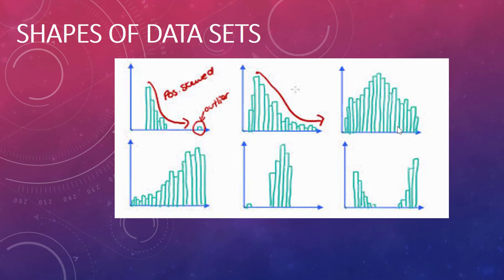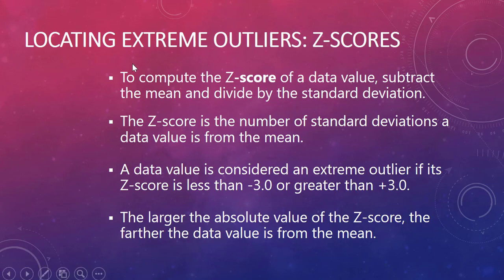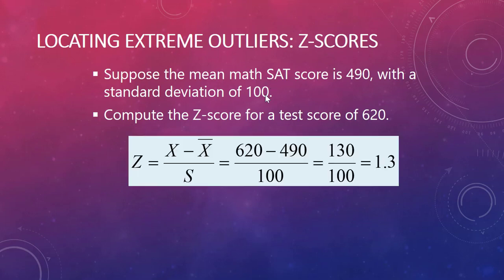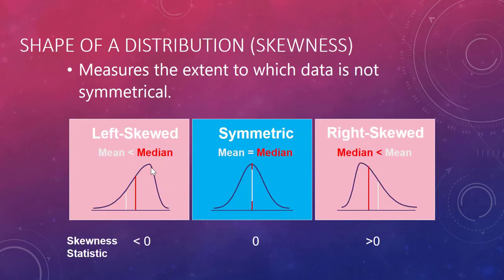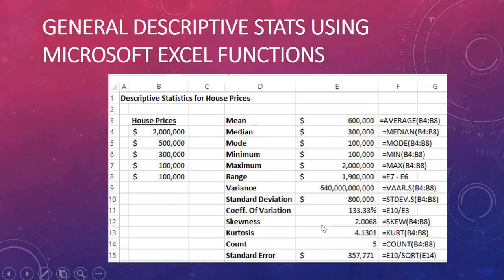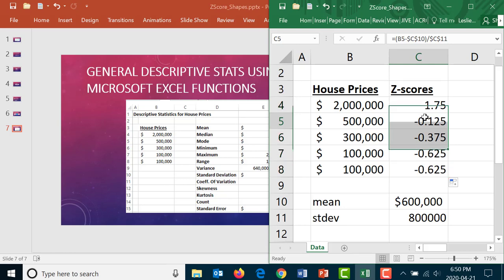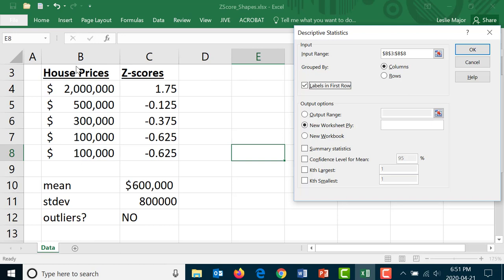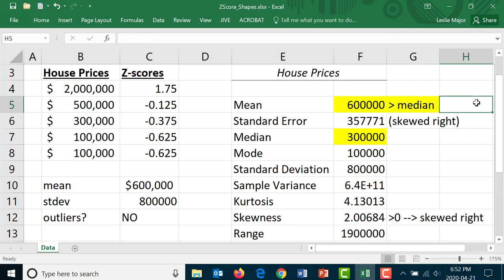How to calculate z-scores and determine if a data set is skewed